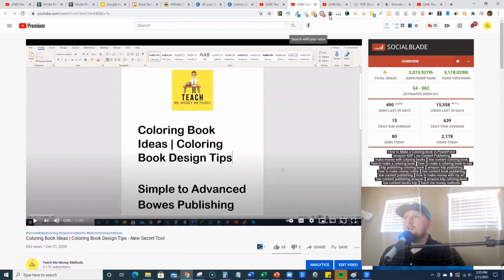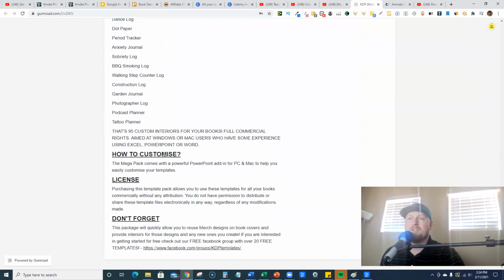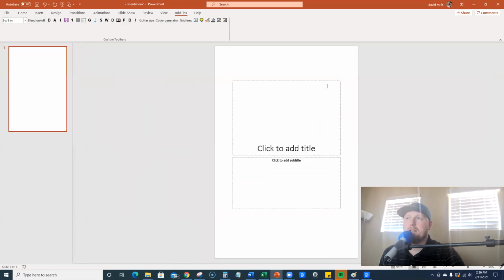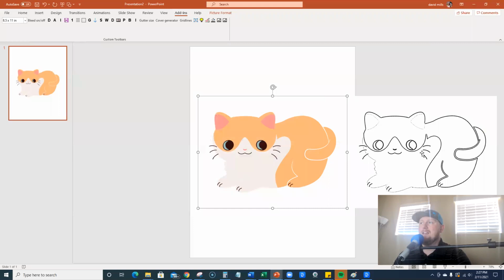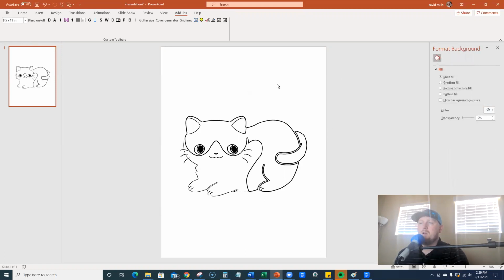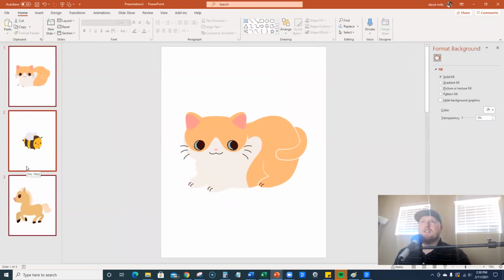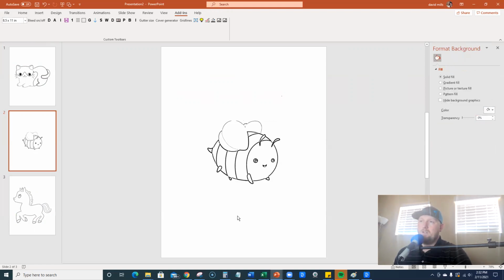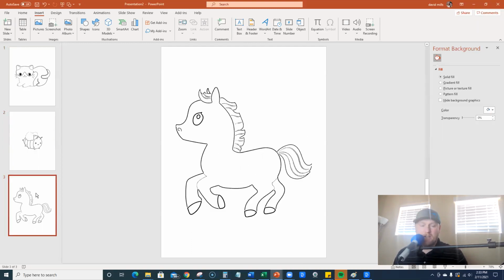Bowes Publishing PowerPoint Coloring Book Tool Tutorial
🔥🔥🔥 Secret PowerPoint KDP Tool (Turn your colored page into a coloring page in one click!!) No other tool like it online. Period.

⚡ Must Have Tools for Low Content Publishing ⚡

▶▶▶ My Awesome Coloring Book Tutorials ▶▶▶